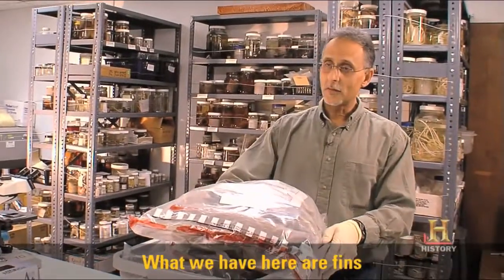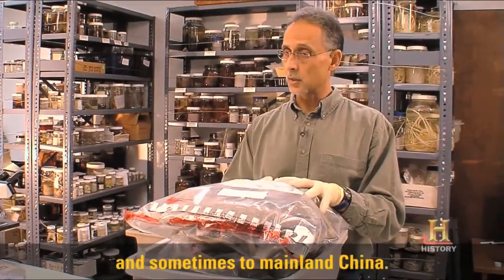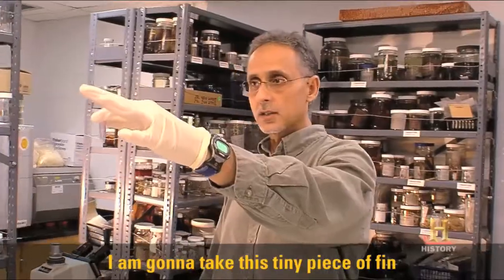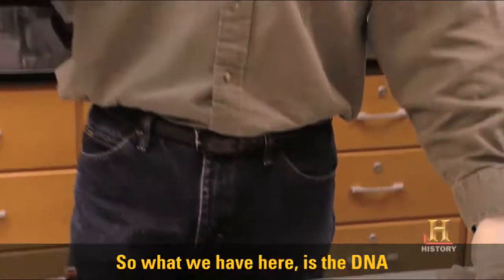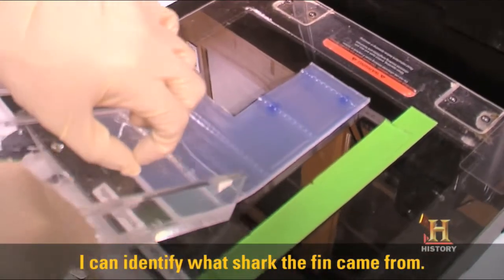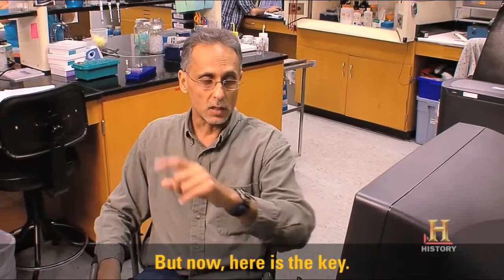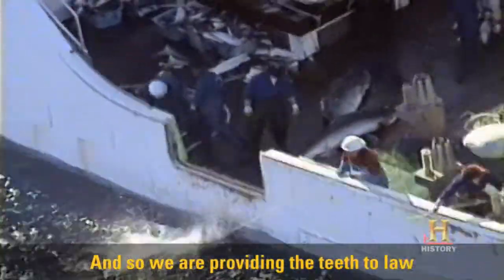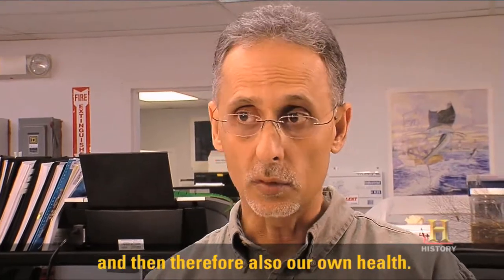Ocean as a Lab: Shark Finning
These are the large fins that are used for steering primarily by the shark. They're used to make a delicacy that's known as shark fin soup. These fins are typically exported to Hong Kong and sometimes to mainland China. The demand for shark fin is so high, sharks have been overfished worldwide. In fact, some of our studies have shown that up to 73 million sharks a year are being killed, just to supply the demands of the shark fin trade. And if you kill all the sharks off, then the entire ocean ecosystem suffers.

I'm gonna take this tiny piece of fin and extract it's DNA. What I need to do is put this DNA into this machine here. It's called a Thermal Cycler. This machine will allow me to make over a million copies of the DNA, which will then make it easy for me visualize a DNA fingerprint. The DNA fingerprint simply represents unique sequences of DNA for every individual shark species.

So what we have here, is the DNA that's been copied. And now, to visualize this DNA, I'm going to have to add a dye to this, so that the dye can be easily seen by the eye. And then apply an electric current, and the DNA is now actually going to move towards the red pole and generate a DNA fingerprint that will be easily visualized, so then I can identify what shark the fin came from. You know what's really cool about this is that we've discovered a technique here, that is actually being used in practical applications in law enforcement. We've developed these forensic markers to identify 30 shark species that are found in fin trade.

So these bright bands represent the DNA fingerprints of those fins that we tested. But now, here is the key. The band you see over here is actually from a dusky shark. And dusky sharks are protected, and therefore illegal to catch.

The next step is that I will write an affidavit for the NOAA's Office for Law Enforcement, and the lawyers will actually build a case against the individual from whom they confiscated those fins. And so we are providing the teeth to law enforcement. And this then acts as a deterrent for people from catching illegal species. Someone might ask, "What's the point of conserving sharks?" Sharks are what we call top-level predators in the oceans. They are a major player in maintaining the health of the entire marine ecosystem. If the shark populations are really decimated and they're unable to recover, that can affect the health of our entire ocean ecosystems, and then therefore also our own health.

Links/Credits:
The History Channel:
Bryce Groark.
Harrison Stubb/Footage Search.
Wild Aid.